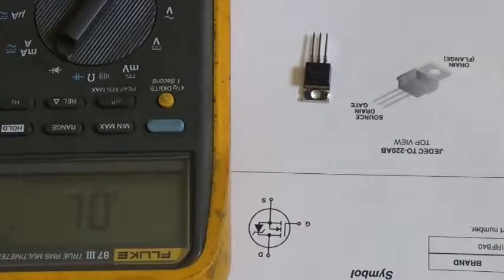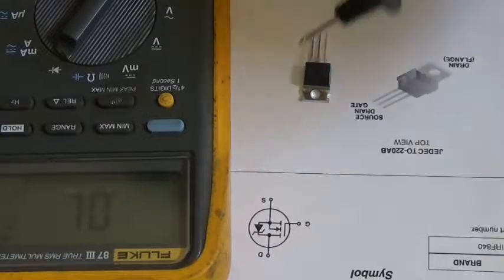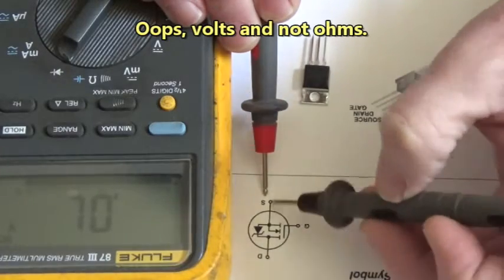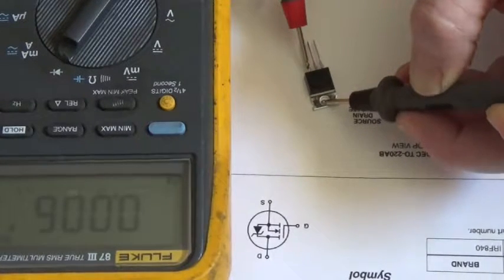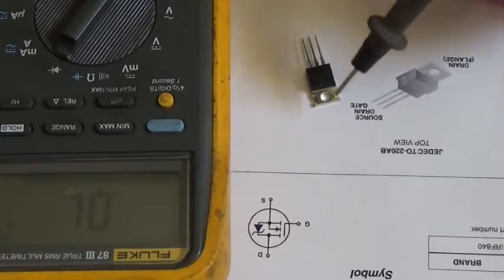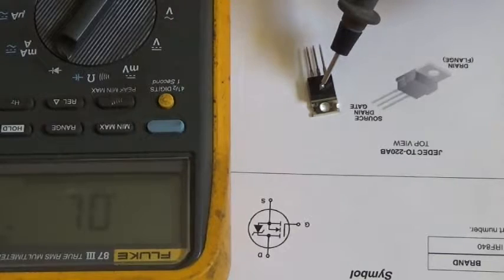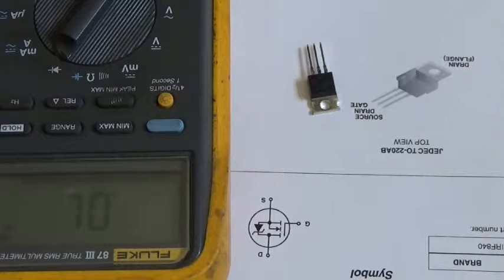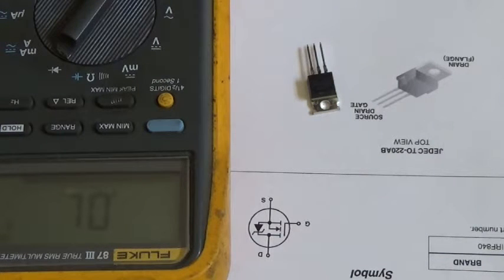Testing the Enhancement Mode MOSFET with the Fluke DMM